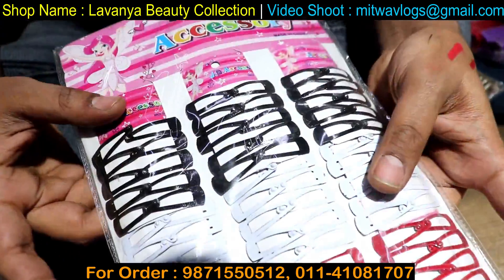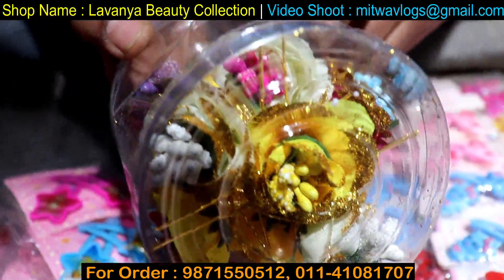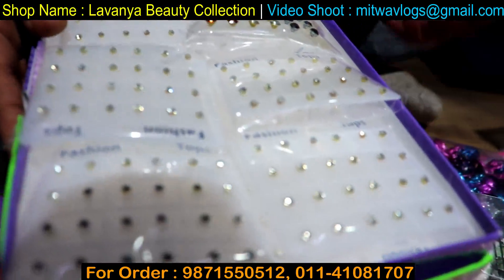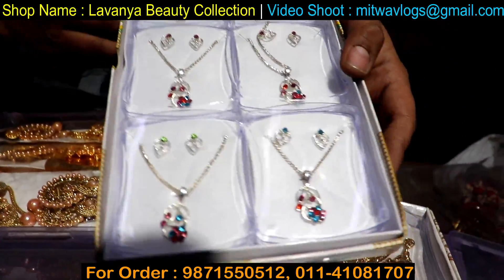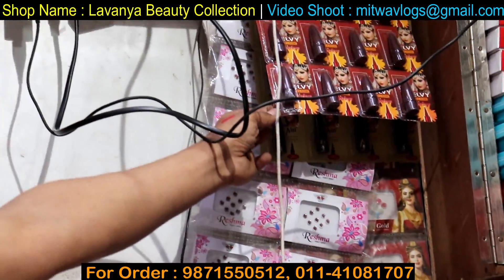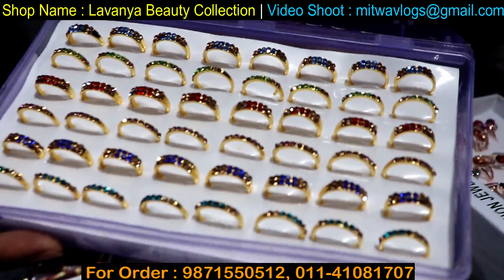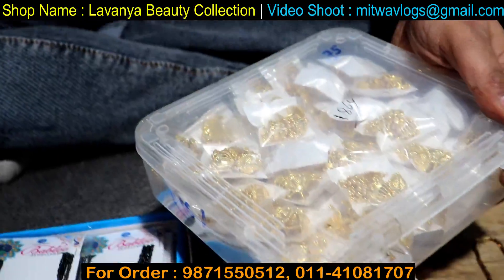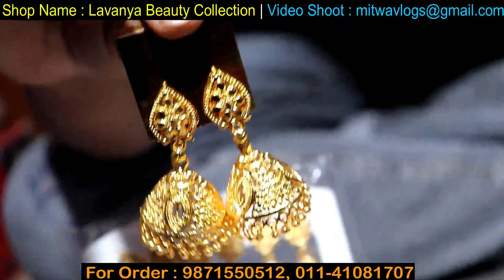गले के सेट,झुमकी ख़रीदे 50 पैसे से | Earring,Bridal Set,Hair Accessories,Jewellery Market in Delhi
For Any Query plz msg me on Instagram
Shop Name- Lavanya Beauty Collection
Address-  Shop No.116,Mata Sherawali Market,Pull Qutub Road,Sadar Bazar,Delhi-6
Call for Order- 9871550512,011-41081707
अपने Shop की  वीडियो बनाने के लिए हमे   Whatsapp पे मैसेज  करे  : 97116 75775(pls dont call)